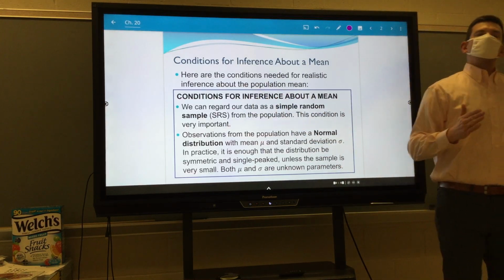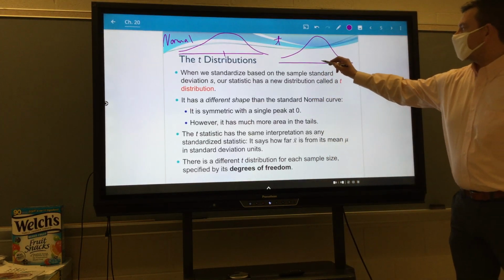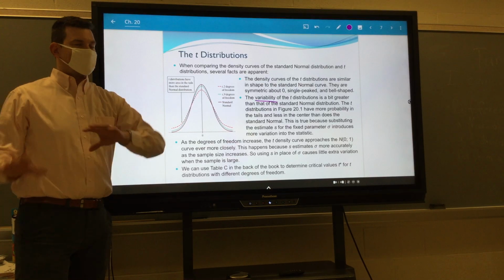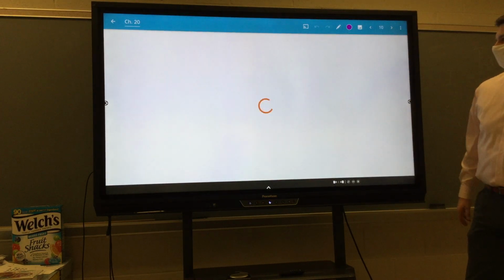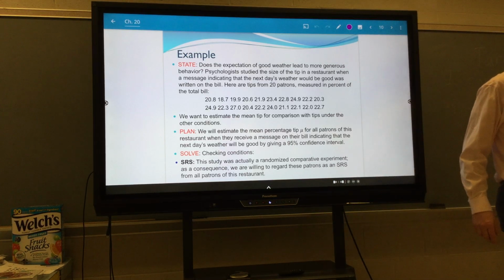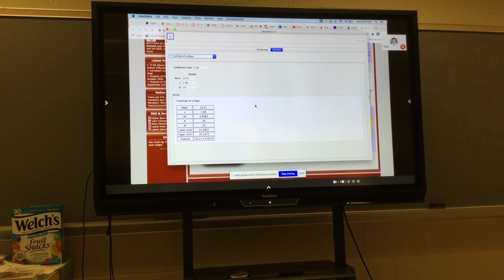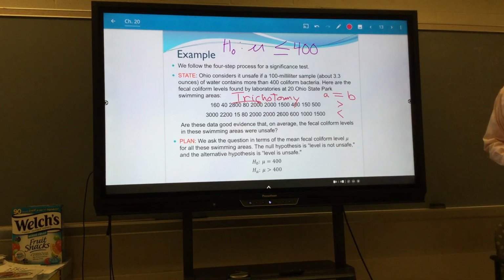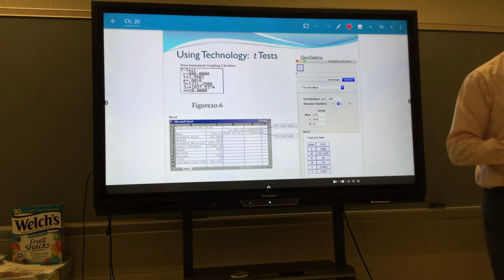Ch20 - Inference About a Population Mean